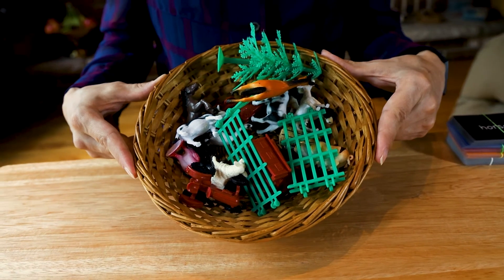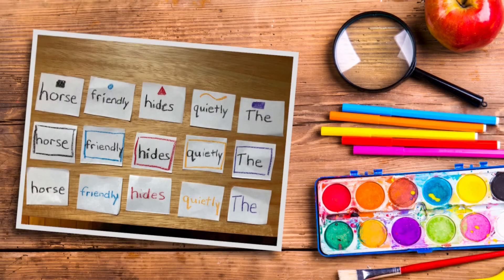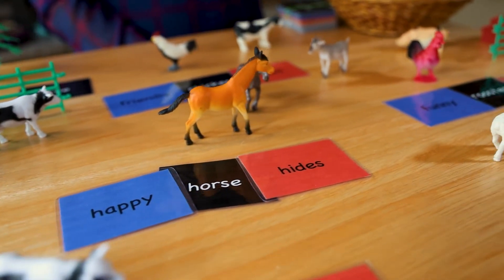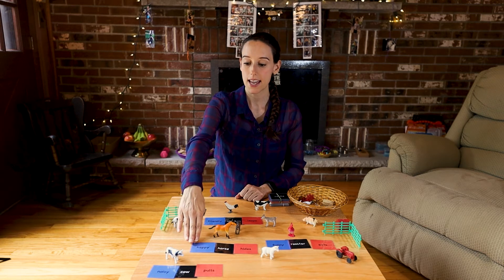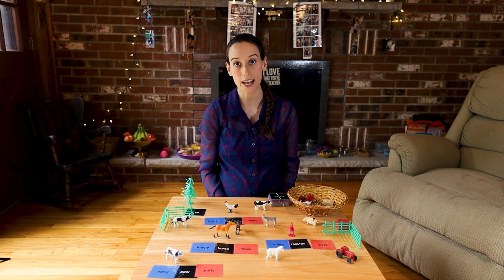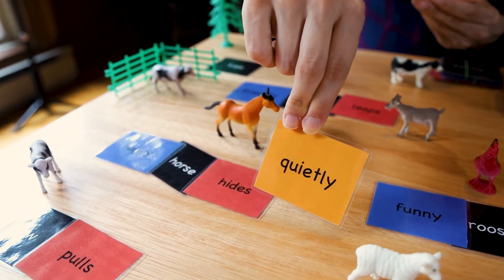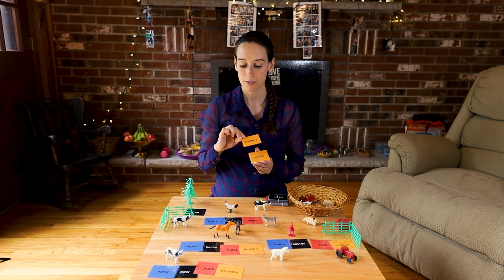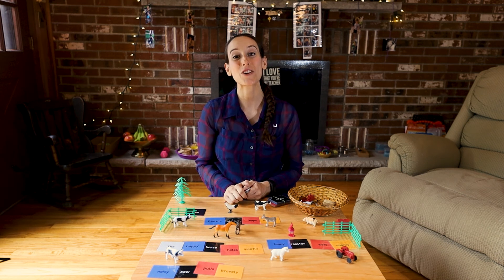Language: Non Phonetic Farm